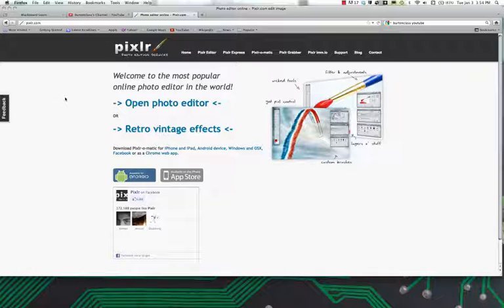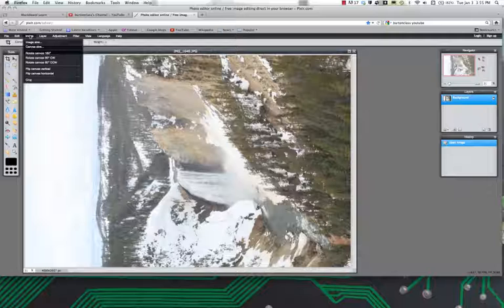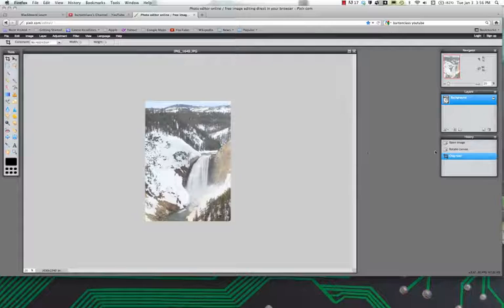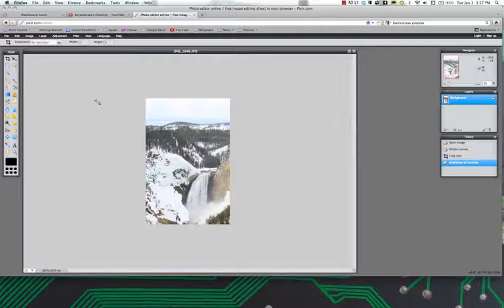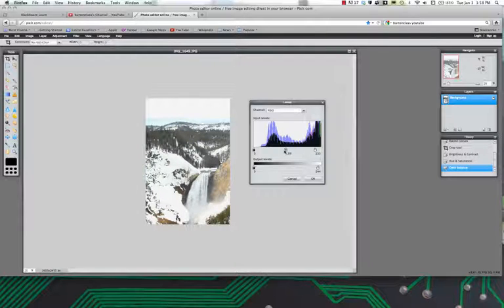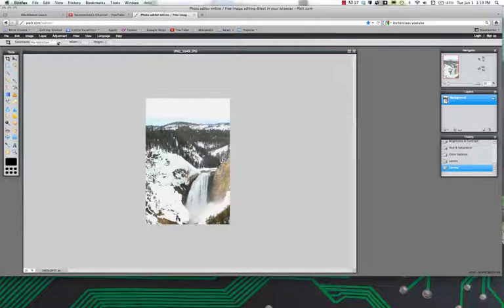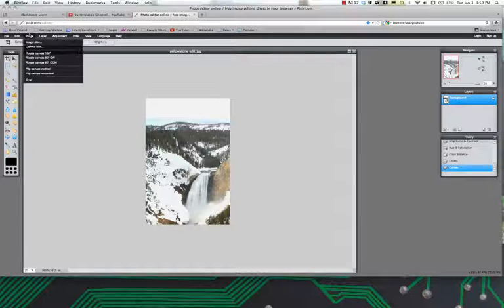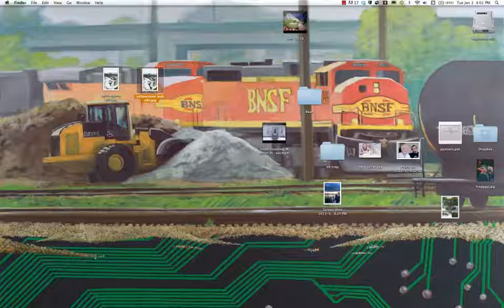Pixlr basics and resize for Black Board.mp4